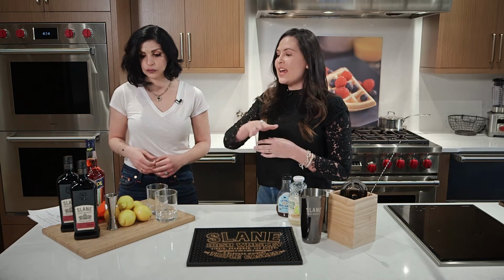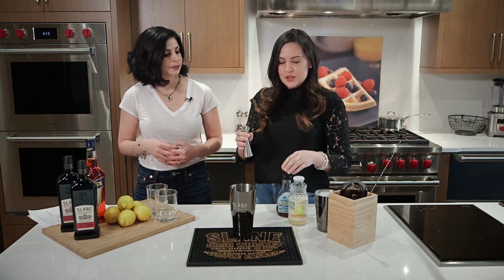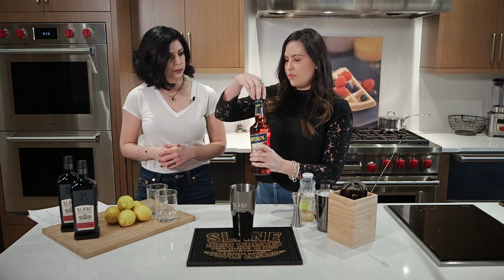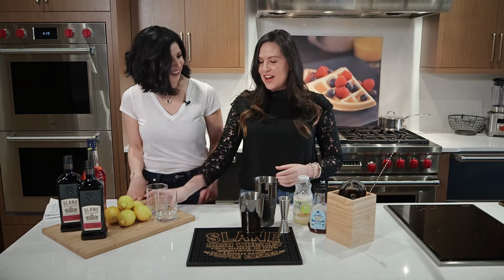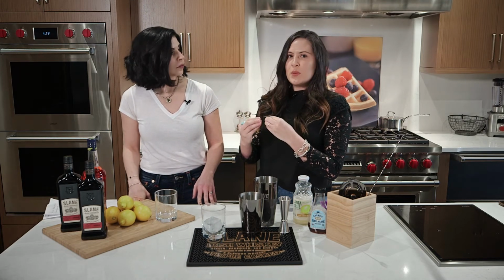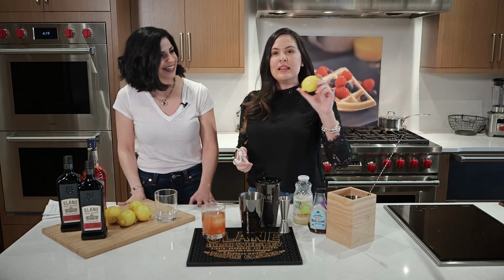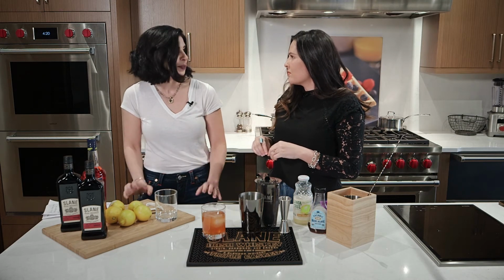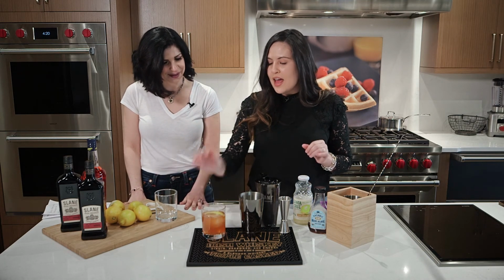Strada Ambratus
Coraliz Leilani from thecolejournal.com joins host Natalie Bencivenga to create the "Strada Ambratus" cocktail.

1 1/2 oz Slane Irish Whiskey
3/4 oz Aperol
1/2 oz Organic Lemon Juice
1/2 oz Organic Agave Nectar
Lemon Peel